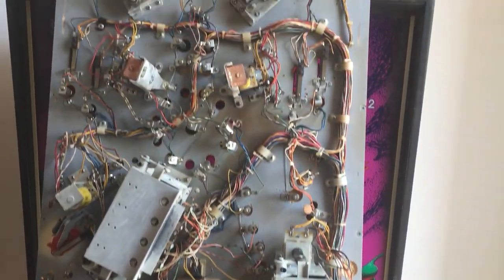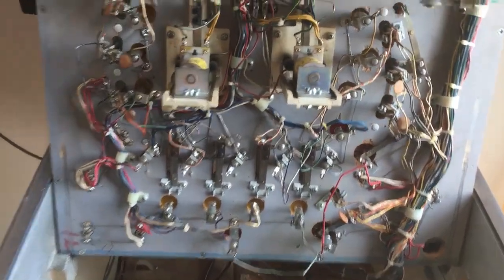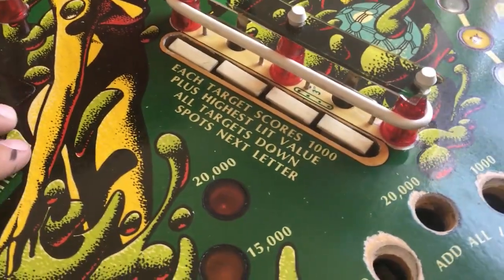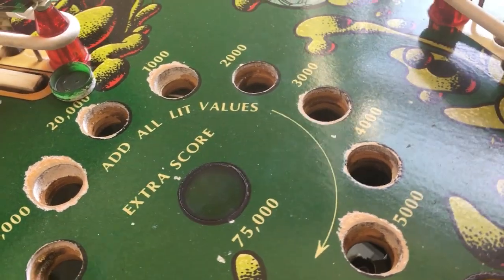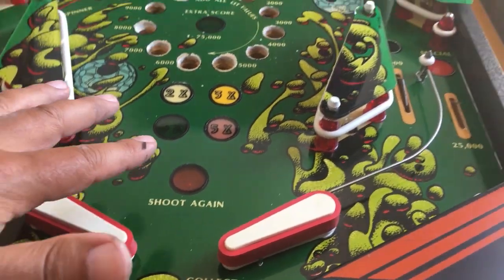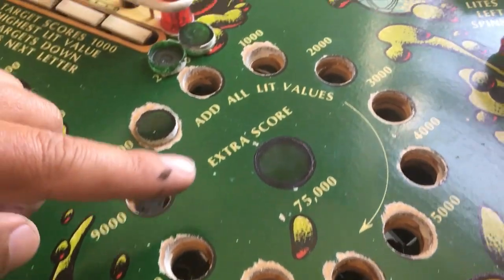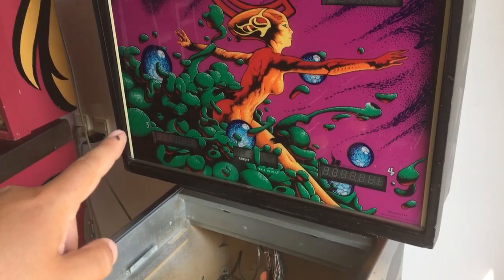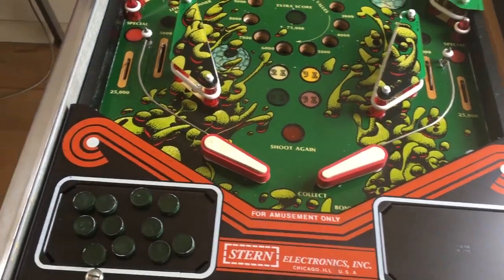STERN QuickSilver Pinball Machine Part 4 How to remove interts